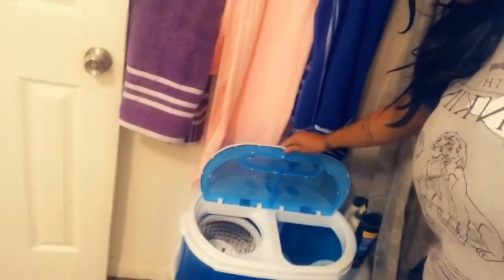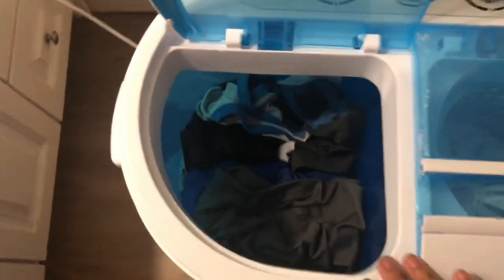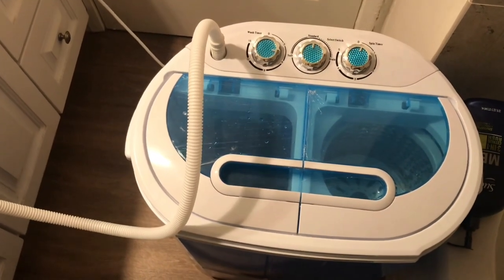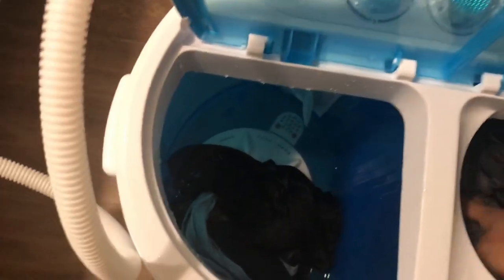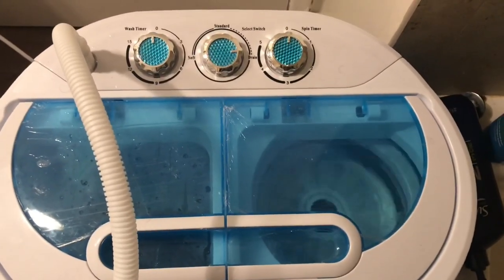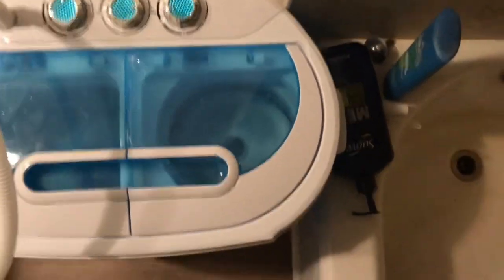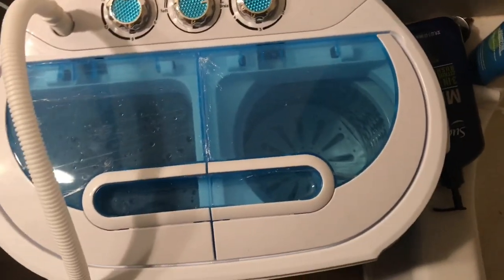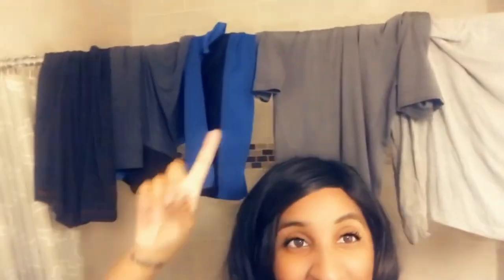Portable Washer and Dryer Review 2020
Hey guys! I recently purchased a portable washer and driver for our apartment and I love it so far! If your interested here is a link to it
Send to:
Dassah Mariee